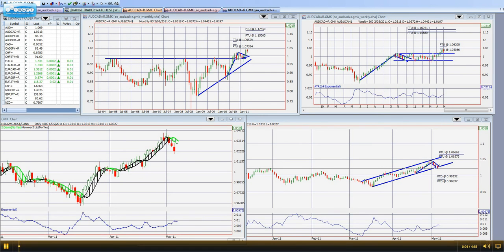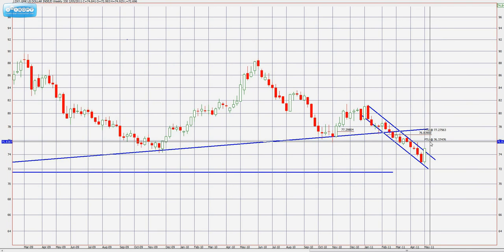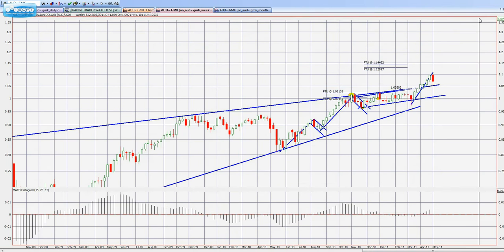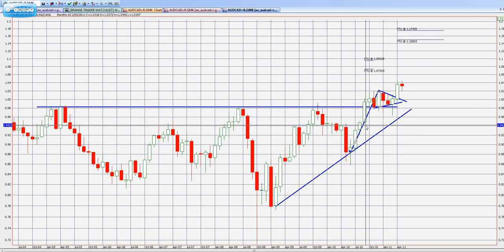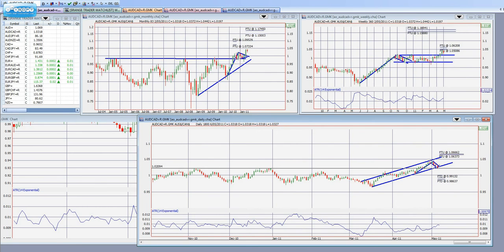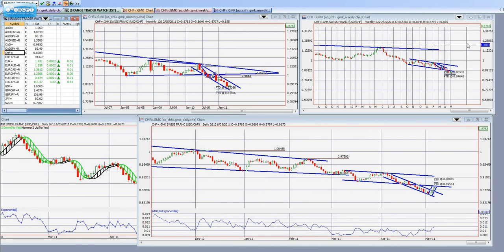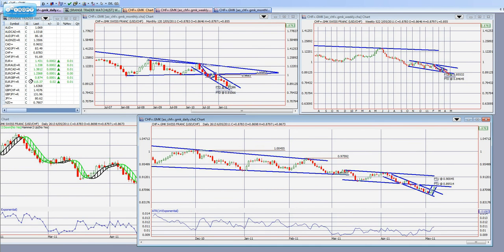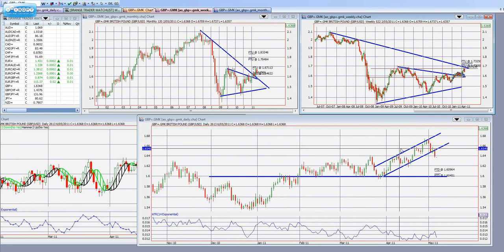Forex Trading for May 9th USD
Forex Technical Analysis for May 9th.
By Jay Baumann
Skype: jay.baumann1